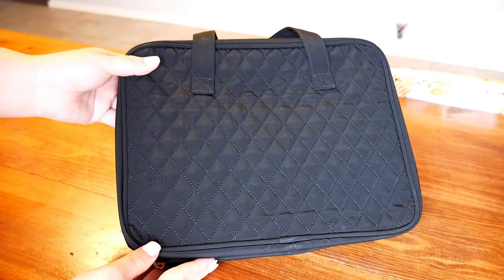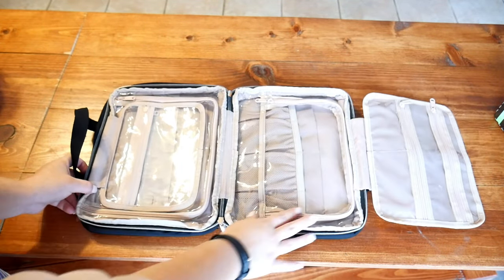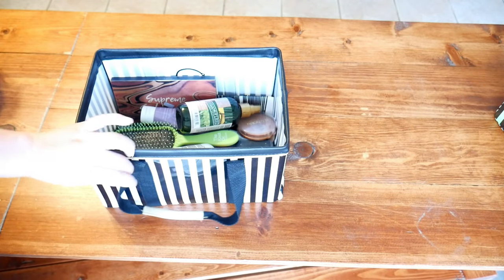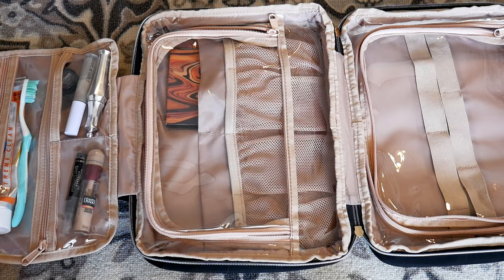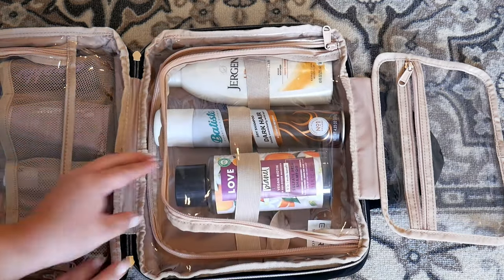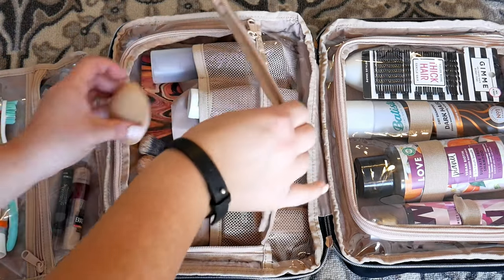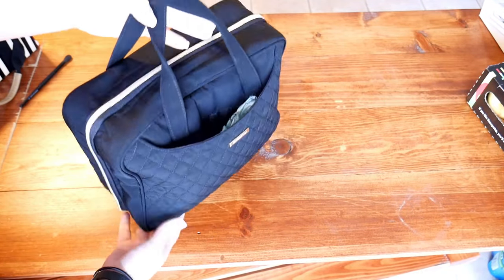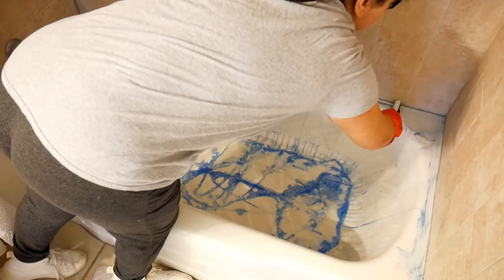New Deep Clean 2022//Bathrooms, Cleaning Motivation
I cleaned the tubs and for some reason, the product did not clean it as much as I wanted! Anyone have good suggestions on cleaning products?? Also, I am not getting paid promotions for the product I received. This is my honest opinion and review about the product from Everfun.